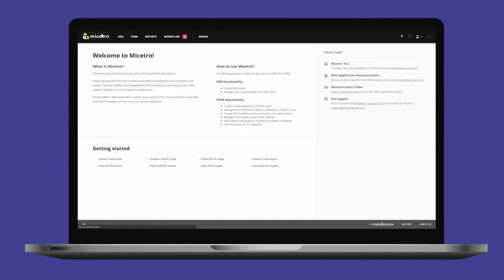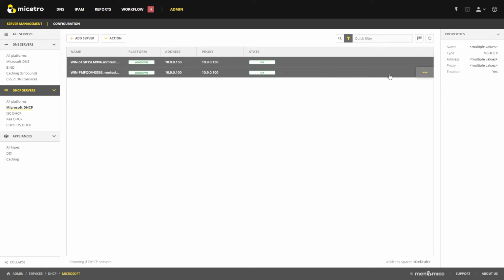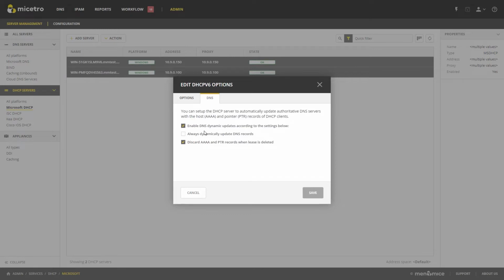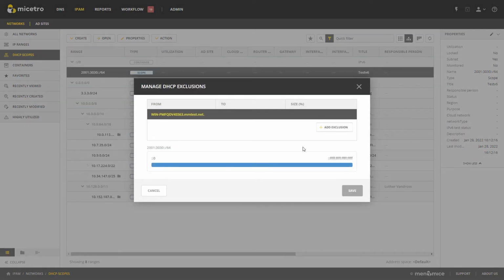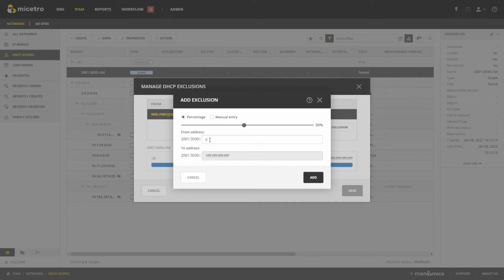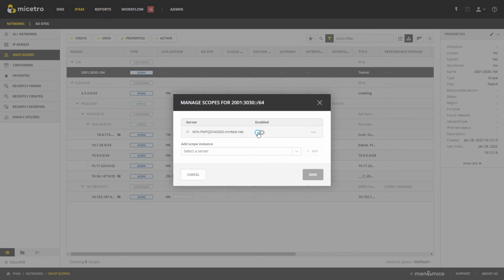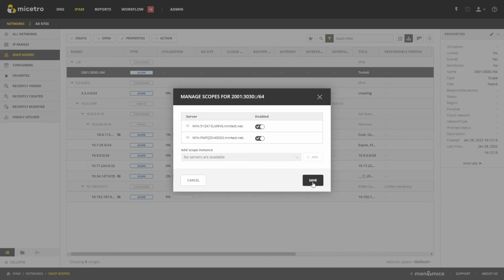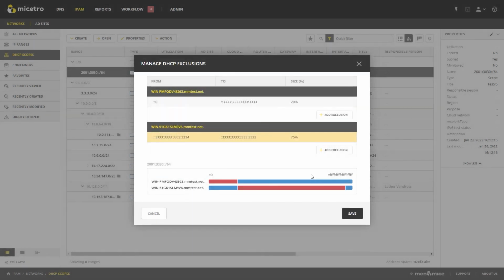Micretro 10.2: DHCPv6 Management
Enjoy the same level of management and visibility for dynamically allocated IPv6 addresses as you have with IPv4 and DHCP in your Windows environments. Choose to toggle DHCPv6 capabilities on or off by server or enable it on multiple servers at once.

|Men&Mice| |Micetro Features|